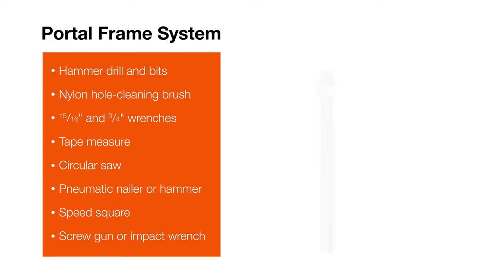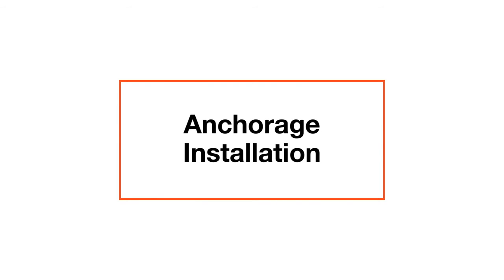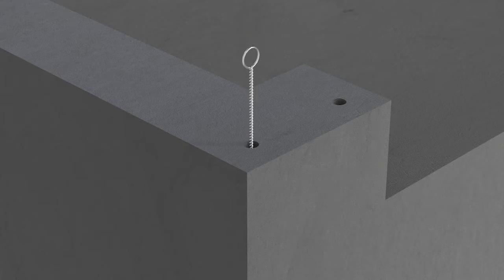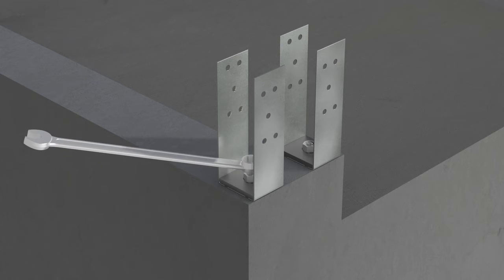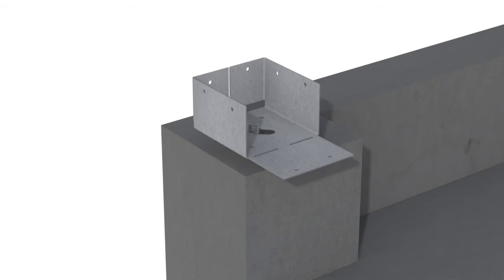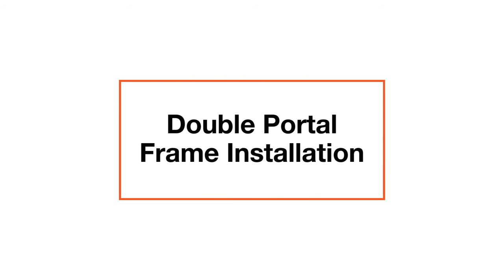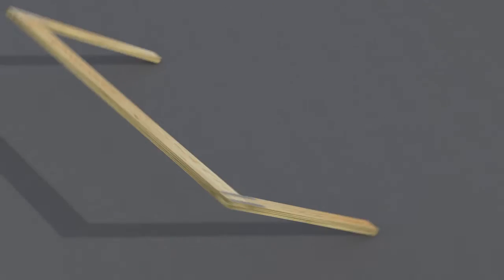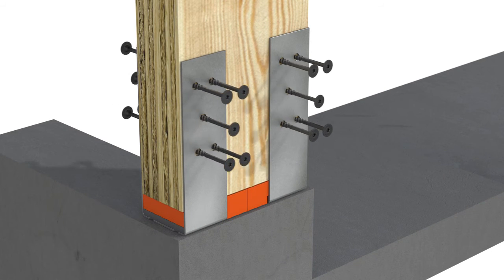How to Install the code-listed Strong-Wall® Site-Built Portal Frame System for Prescriptive Design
Create site-built wall openings faster, stronger and more cost effectively with the code-listed Strong-Wall® site-built portal frame system (PFS) from Simpson Strong-Tie. The PFS allows for flexible design and quick installation without compromising strength.

This how-to video provides step-by-step instructions for installing both single and double portal frame kits. Build portal frames on the jobsite faster than ever.

Find a dealer near you!